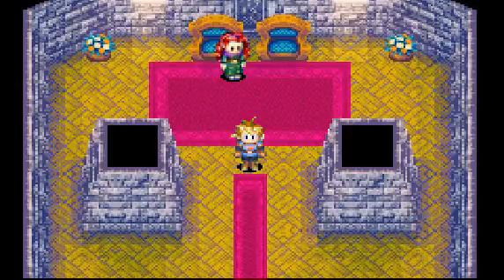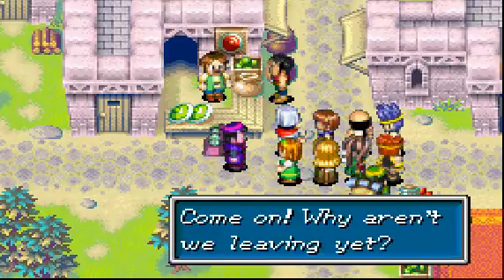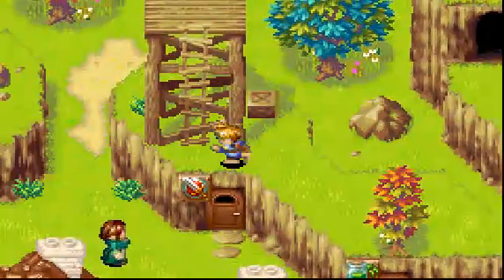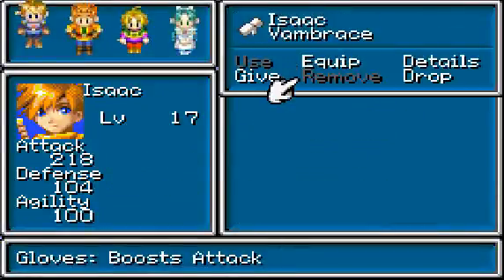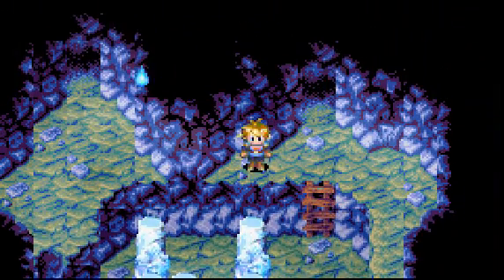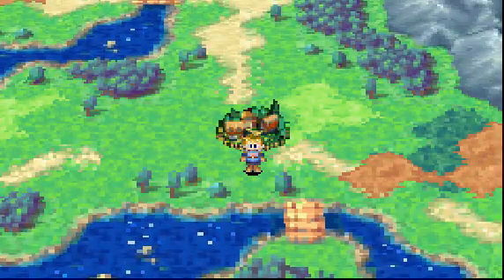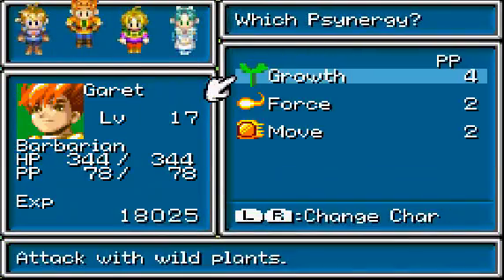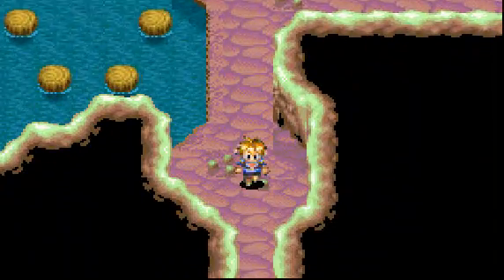Golden Sun Part 25: Homecoming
In this episode we make our way over to revisit vault and our hometown. It also happens to be homecoming week here, so I thought the title was appropriate.